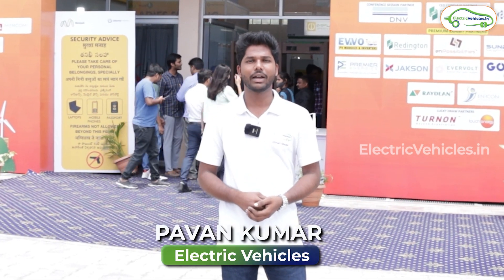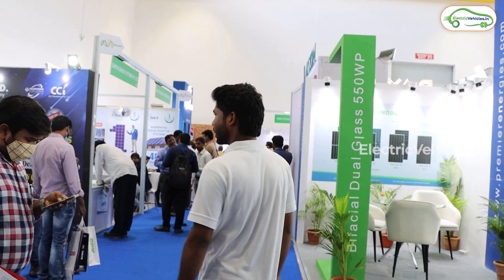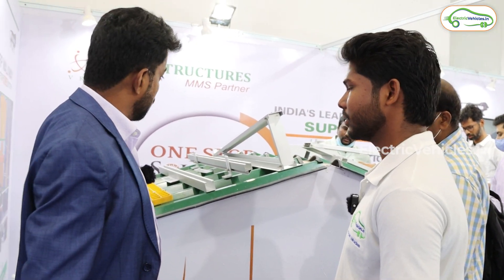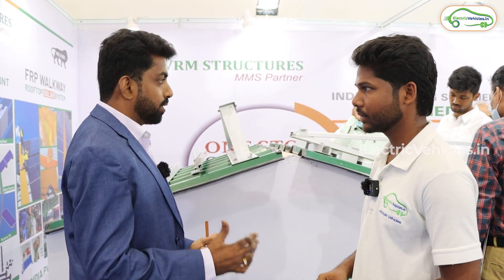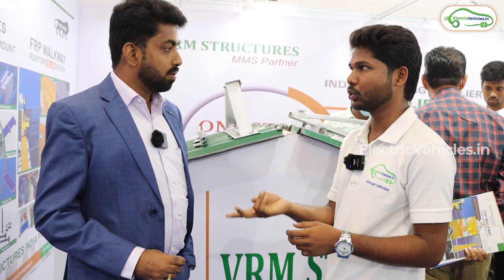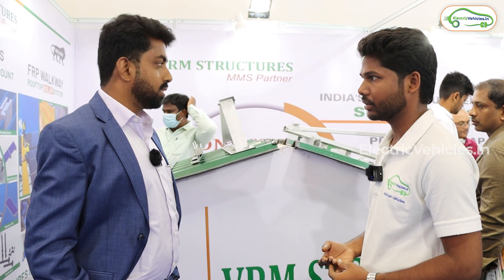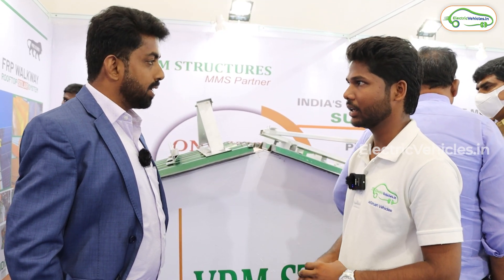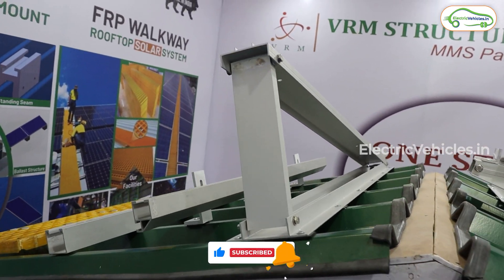Module Mounting Structures For Solar Rooftop | RenewX Expo | VRM STRUCTURES INDIA PVT.LTD